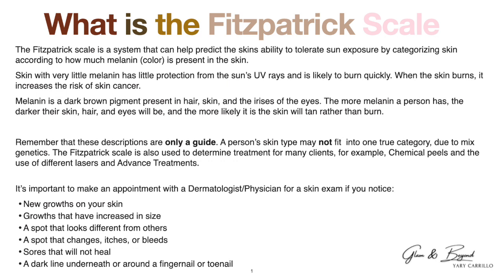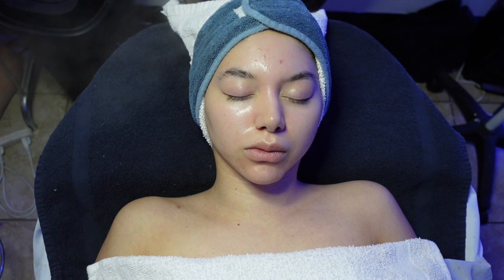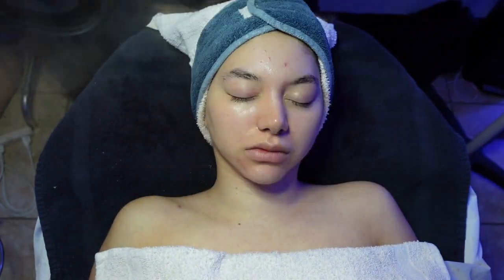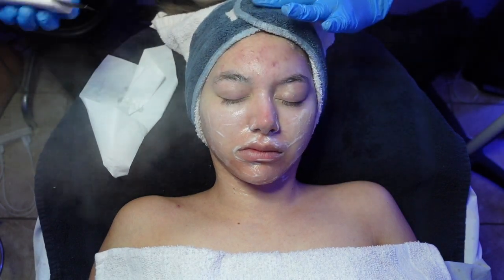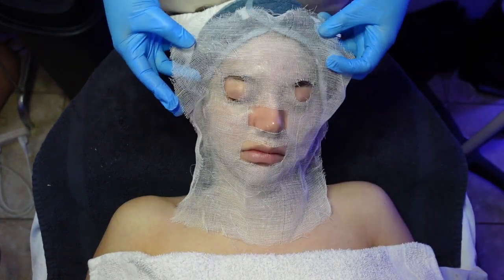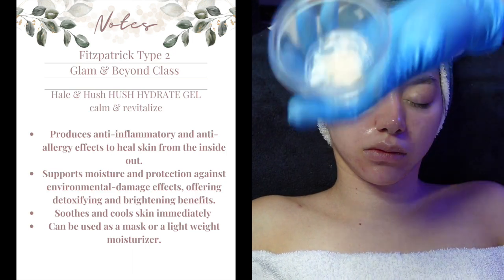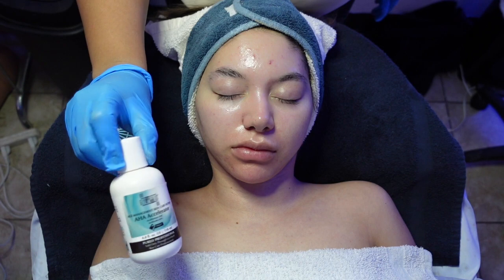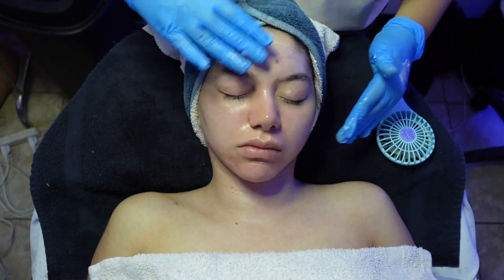Fitzpatrick Scale Series Type 2|Facial Demo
I wanted to create something different yet educational for all my students and also all of you my Youtube students and those that watch all of my videos!! I hope you enjoy watching this mini series of 6 videos!!!

Check out this page from Glam and Beyond Amazon Favs